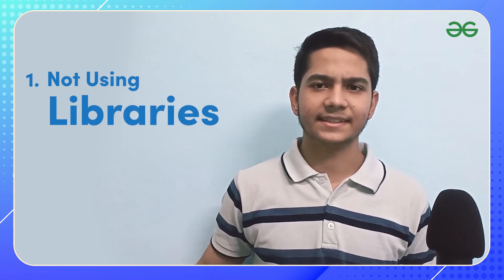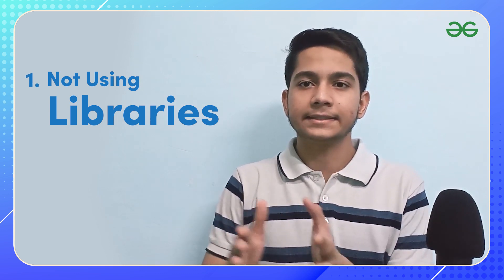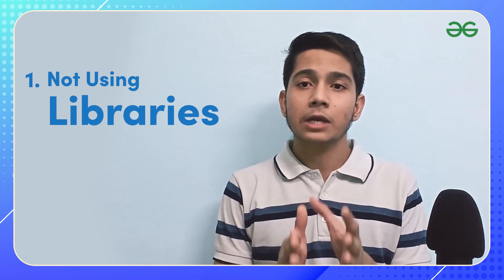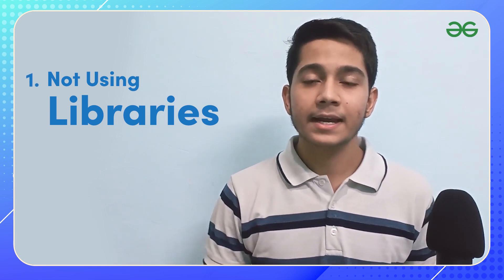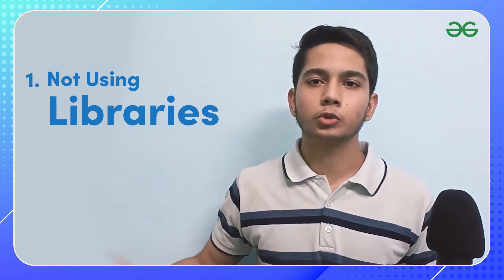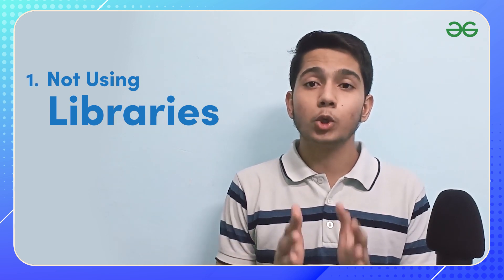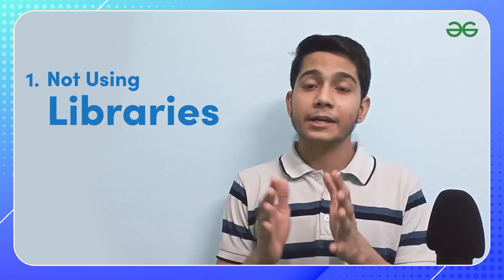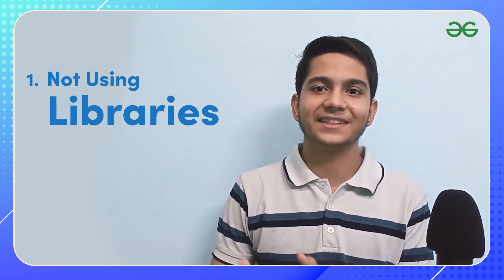5 Mistakes That Beginner Android Developer Must Avoid | GeeksforGeeks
In this video, we're going to discuss the top 5 mistakes that a beginner Android Developer must avoid. While doing Android Development, it is very common to make mistakes and that's not the major issue but it is always a bigger issue than anything else if we are not learning something by making a mistake. Learning from mistakes and not make the same mistake repeatedly should be in our attitude as Android App Developer. So, let's get started now.

00:00 Let's Start
01:08 Not Using Libraries
01:57 Giving More Attention Towards Older API Versions of Android
02:34 Fail to Use Data Binding Properly
03:21 Not Fulfilling User Expectations
04:00 Neglecting Research
04:42 Closing Notes

This video is contributed by Chirag Vaishnav.